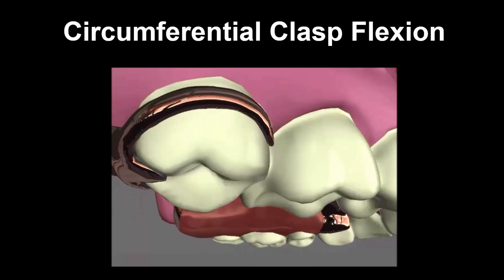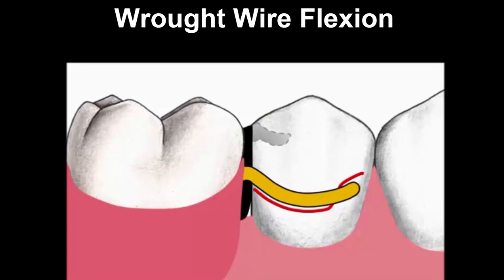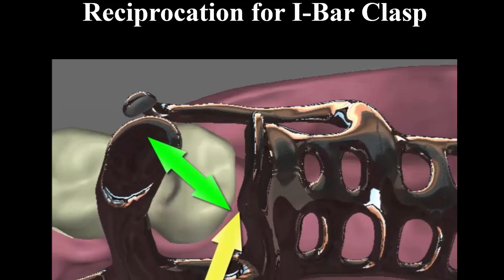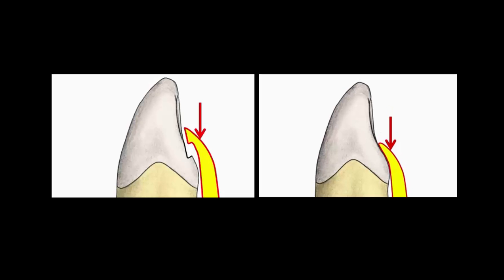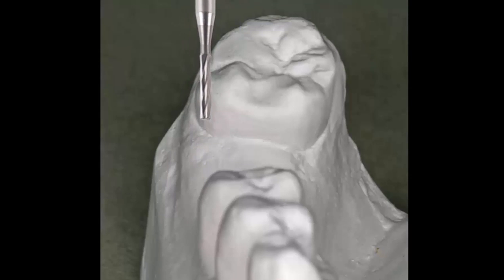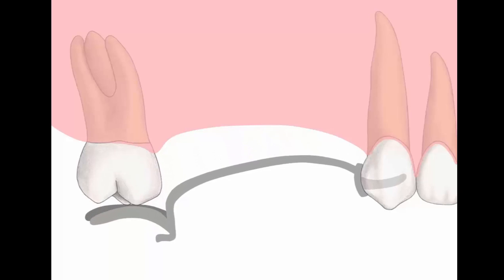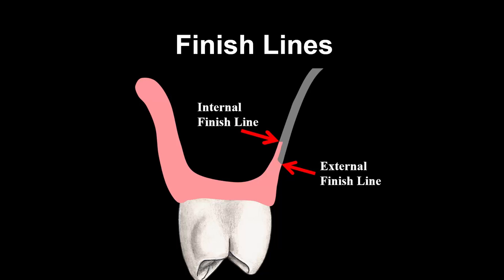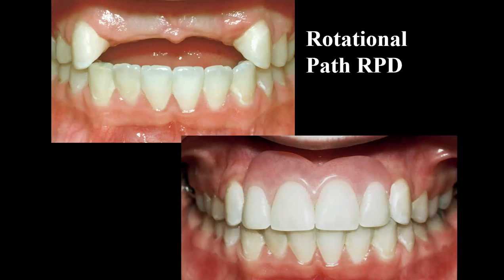Removable Partial Dentures Animations & Images